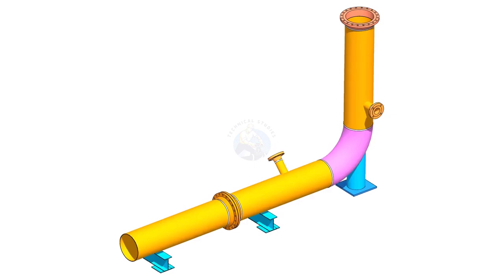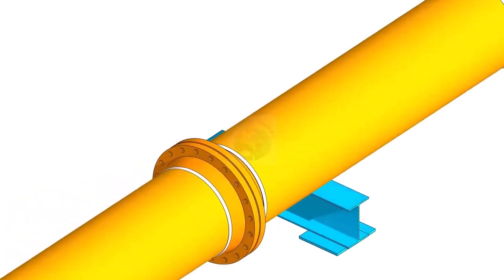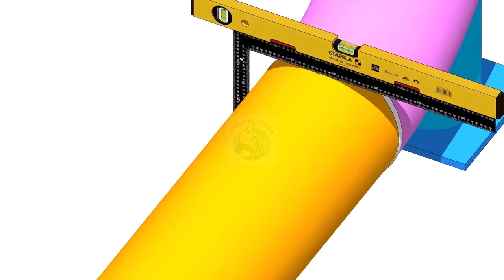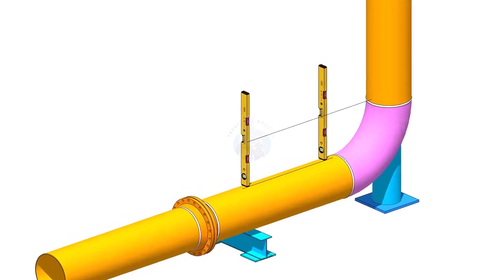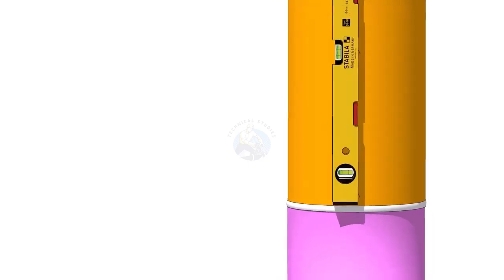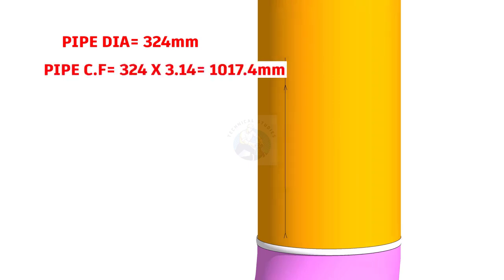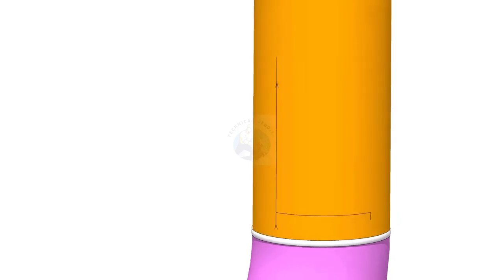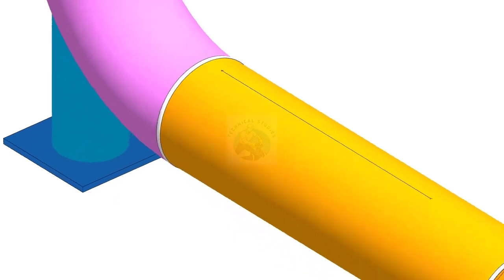How to Mark Nozzle Center on Horizontal and Vertical Pipe